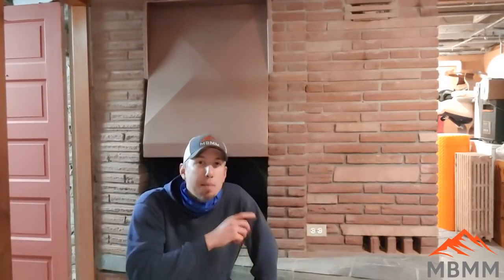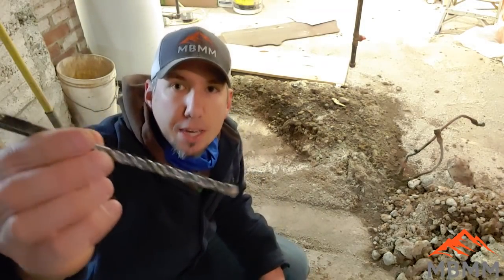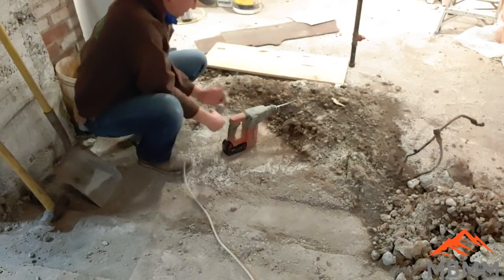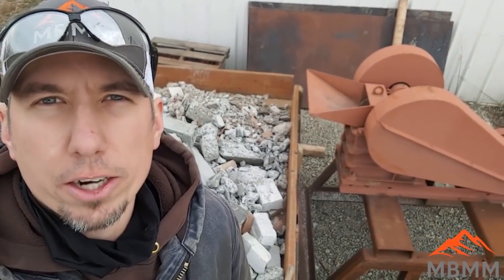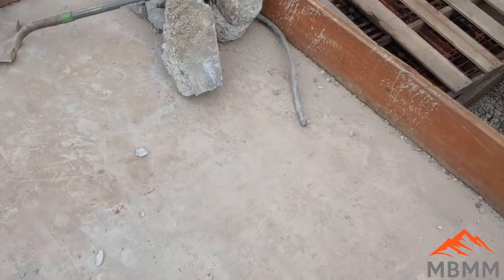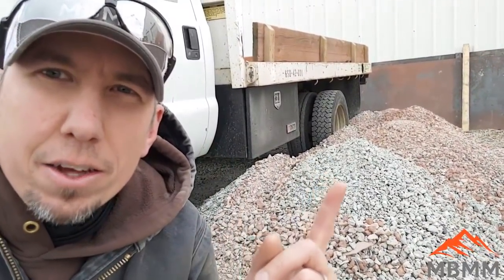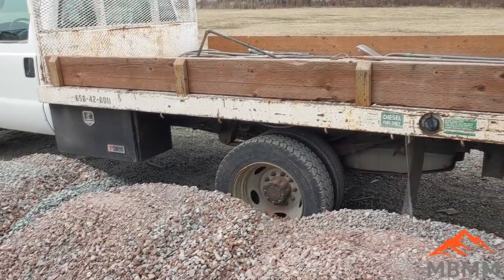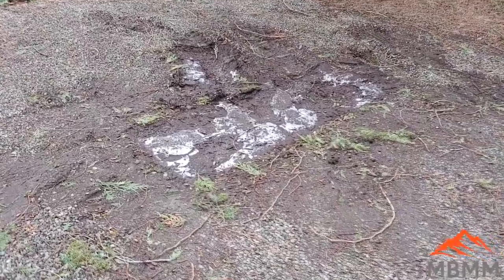Brick & Concrete Recycling Machine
Recycling my old bricks and concrete into useable gravel for filling a soft spot in my driveway.  How to recycle and reuse old bricks and concrete by crushing with a jaw crusher.

Smelting Supplies:
Crucibles: #4 10# fire clay

Underground Mining Equipment:
Feather and wedge set